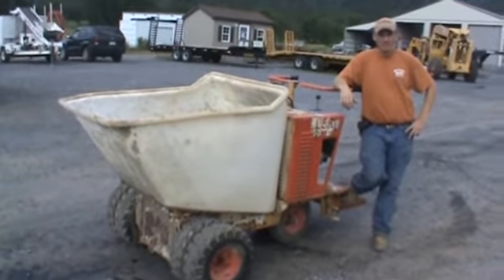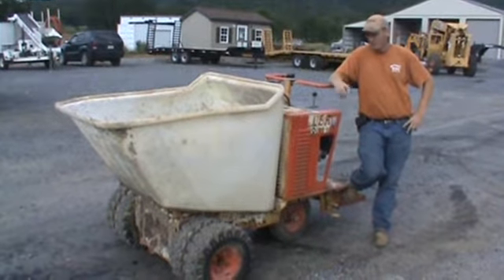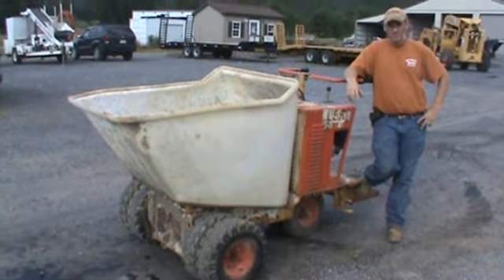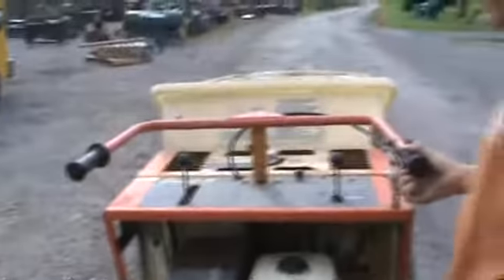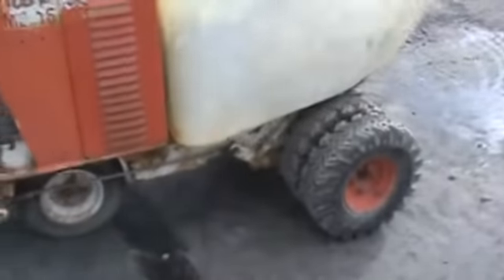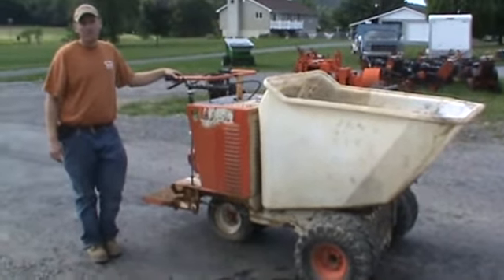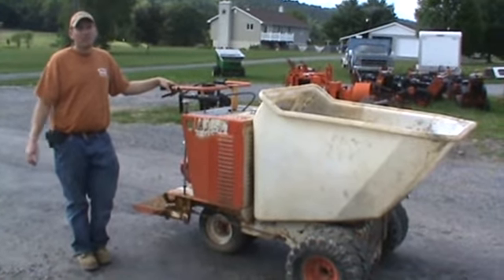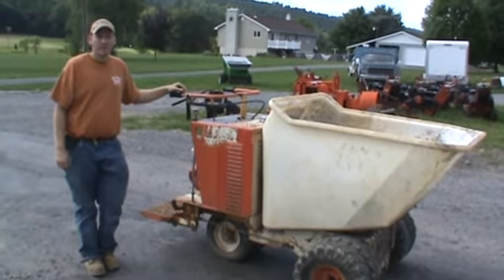Miller MB16 Power Concrete Buggy Georga Buggy Honada 13HP For Sale Mark Supply Co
Miller MB16 Power Concrete Buggy Poly Tub For Call Mark Or Nick (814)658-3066